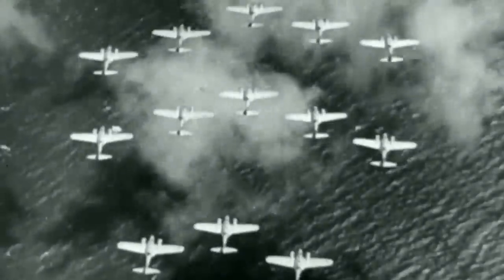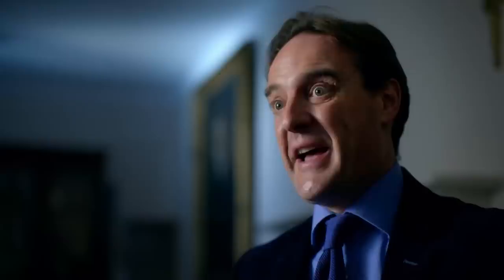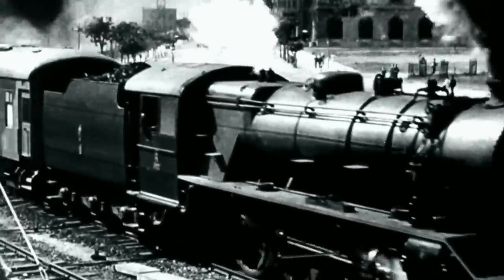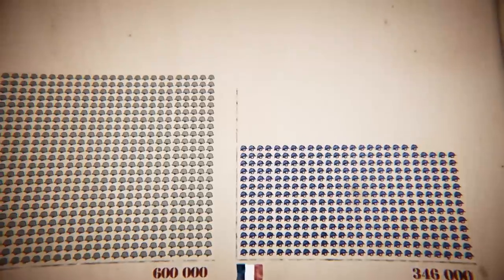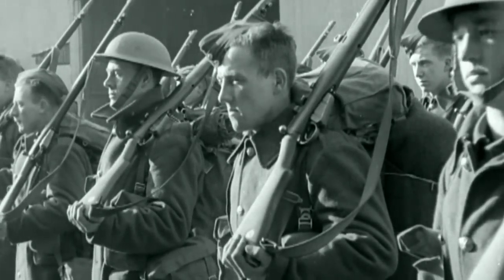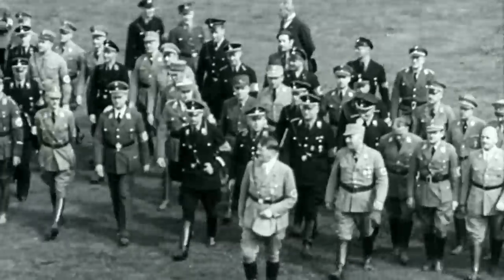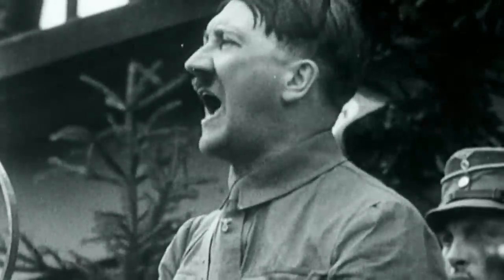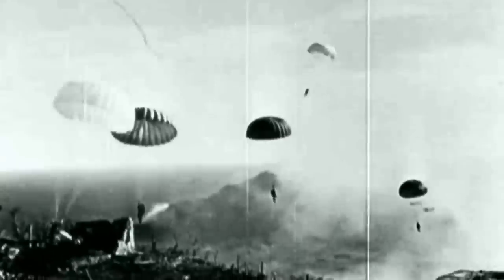World War II in Numbers | Episode 1: The War of the World | Free Documentary History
World War 2 in Numbers - Episode 1: The War of the World | History Documentary

On 31st August 1939, a 43-year-old man was drugged unconscious, dressed in a Polish Army uniform and shot in the control room of Gleiwitz radio station in Upper Silesia.  His name was Franz Honiok and his death would plunge the world into a conflict that would touch every continent except Antarctica and consume the lives of at least 50 million people.  But the death toll of World War II did not begin with the invasion of Poland by Adolf Hitler; it began on the other side of the world years earlier, and the forces which propelled the world to war had numbers at their heart.

Just a generation after the bloody slaughter of the Great “War to end all wars,”the world was once again plunged into conflict. This new global war would bring death and destruction to every part of the world: Europe and Asia, Africa and Australasia, North and even to some extent South America. 690 million people would serve - ten times the number who fought in World War I. Something like 100 million would lose their lives: between 50-70 million soldiers, sailors and airmen, and more than 30 million civilians - that’s more than ten times the death toll of the September 11 attacks being killed every single day for over five years. Infantrymen will have a 50% chance of being killed during the war, for allied bomber crews and German U-boat personnel the chances of death were over 70%. The numbers are so staggering, and the chaos inflicted by the war so traumatic, that it’s hard to keep track of the figures.
Yet it’s only by digging into the numbers that we can start to understand what caused this war in the first place, and why it was fought the way it was.  Numbers can help explain the rise of Adolf Hitler and the military junta that took control of Japan.  They make sense of Appeasement in the runup to the invasion of Poland.  They account for Hitler’s obsession with Stalingrad nd the Caucasus; Japan’s decision to bomb Pearl Harbor; how the RAF won the Battle of Britain; why Stalin was allowed to take Berlin; and why the Americans dropped the Atomic Bomb.
The war would cost over a trillion dollars. The USA would produce 2.5 million vehicles and 283,000 aircraft during the course of the war, whilst US troops would fire over a thousand tons of ammunition a day.

In this series, we take these numbers and more to present a new history of World War Two.  Because only by looking at the conflict through these and other statistics can you truly understand The Second World War.

Free Documentary - History is dedicated to bringing high-class documentaries to you on YouTube for free. You will see fascinating animations showing the past from a new perspective and explanations by renowned historians that make history come alive.

Enjoy stories about people and events that formed the world we live in.